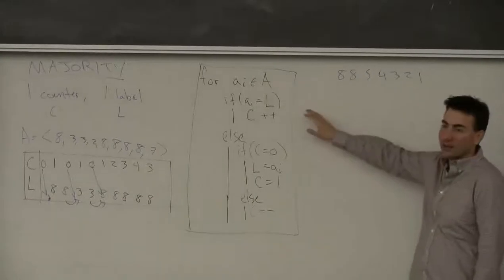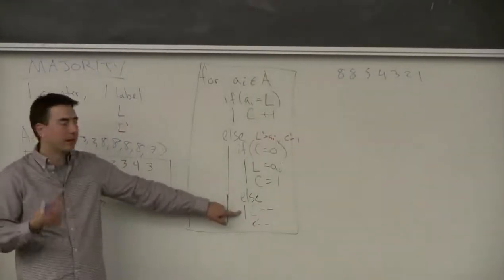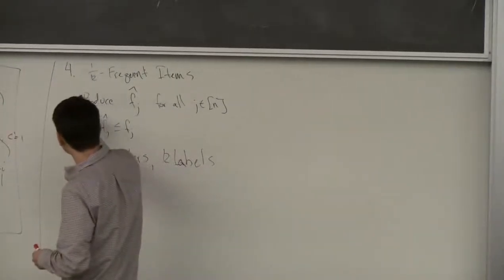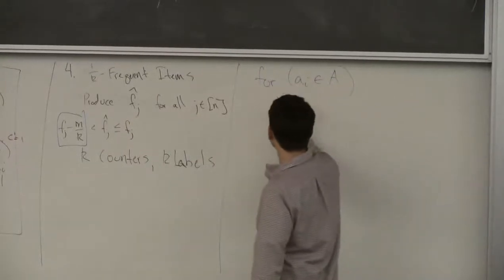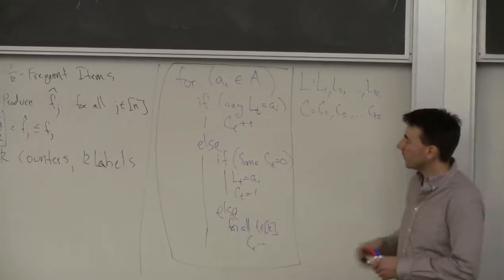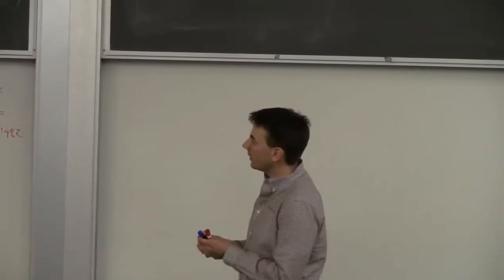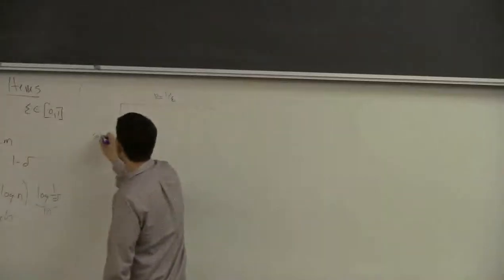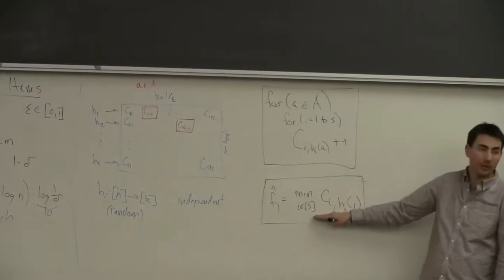Data Mining Lecture 12 Part 2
Frequent Items : Heavy Hitters